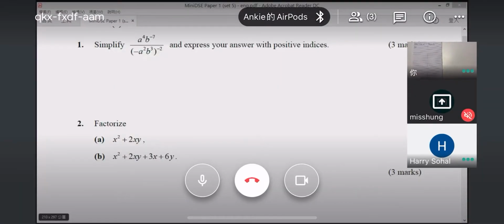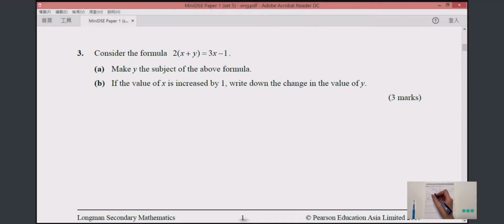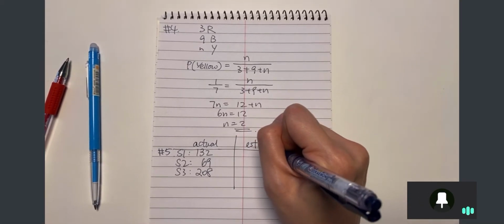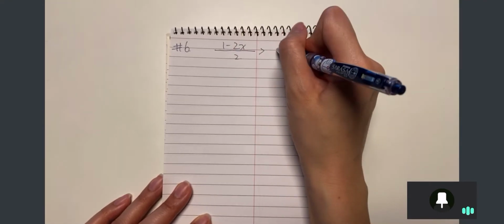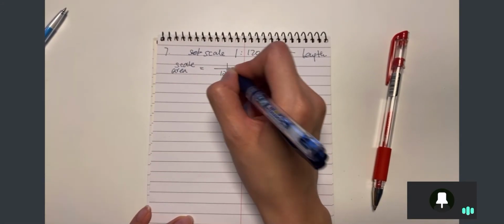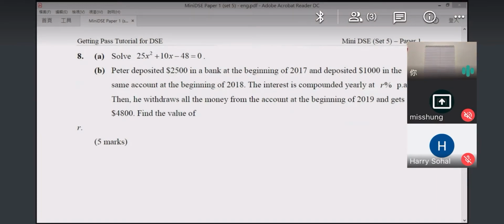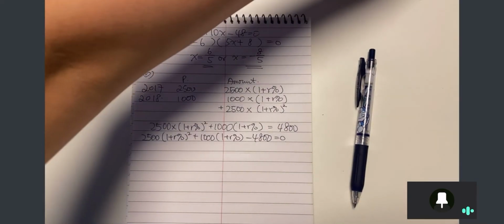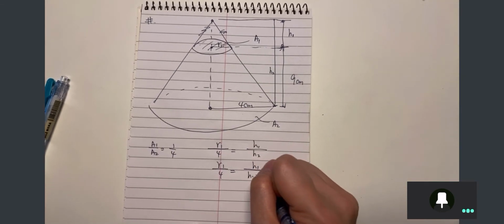6AD1 - miniDSE set 5 paper1 #1-9